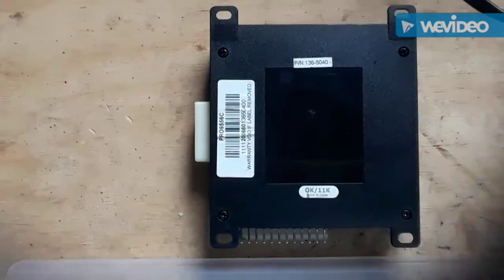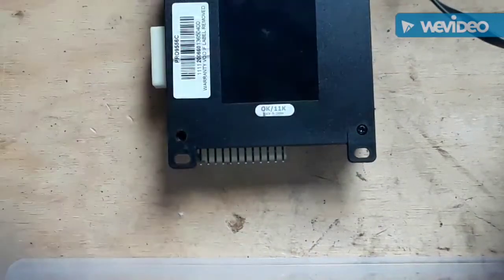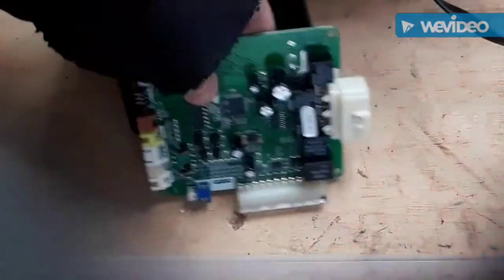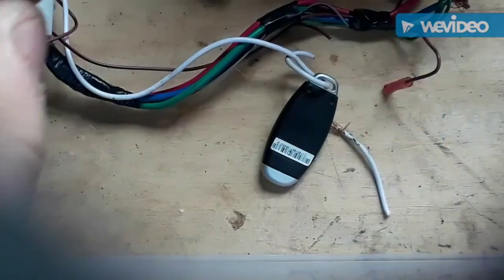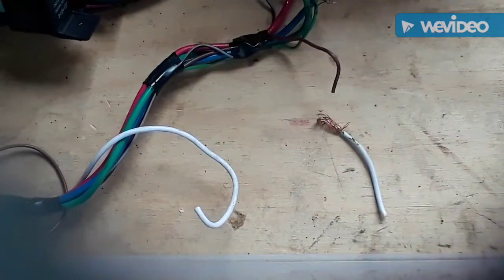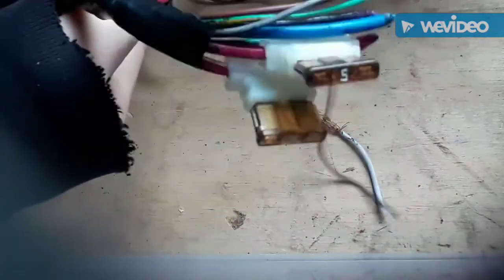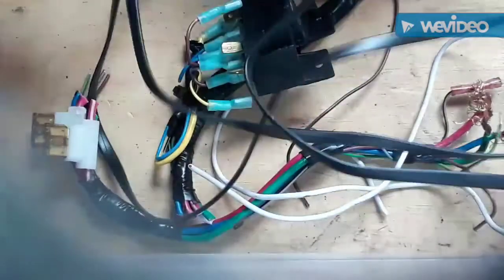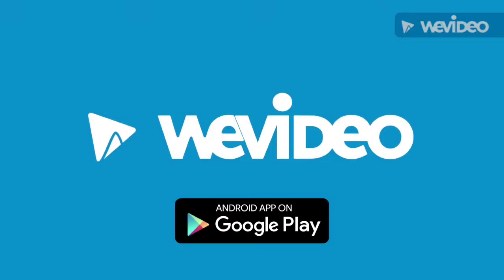Scrapping A Tractor Trailer Brake System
Here I go over how to scrap a brake light system for a tractor trailer on semi-trucks. I got circuit boards,IC chips,copper wire(#2 insulated),steel,and plug ins from this scrap out. I forgot to mention that circuit boards at my scrapyard are .11 a pound and they take all grades as one.